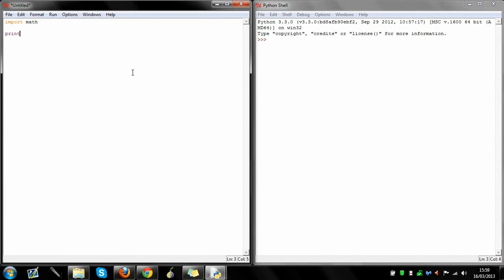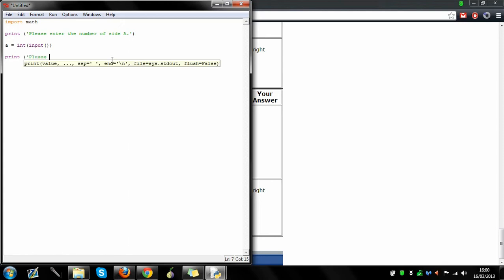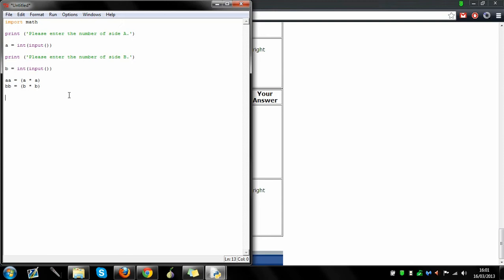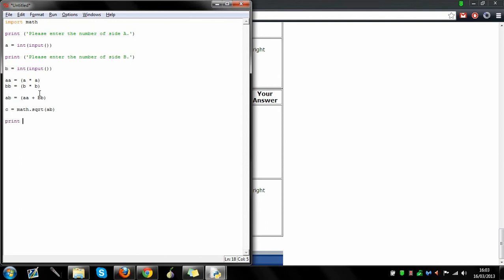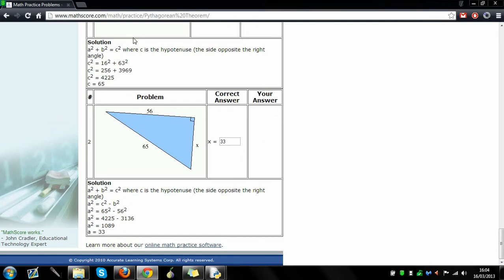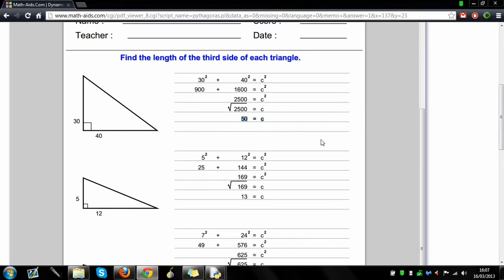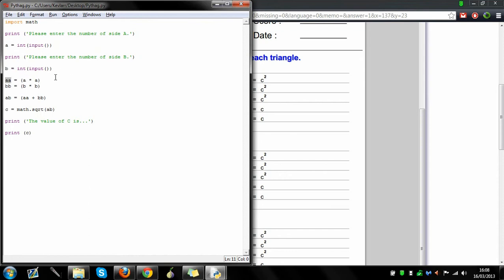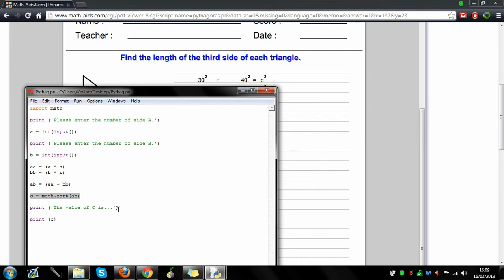Python Tutorials - Import